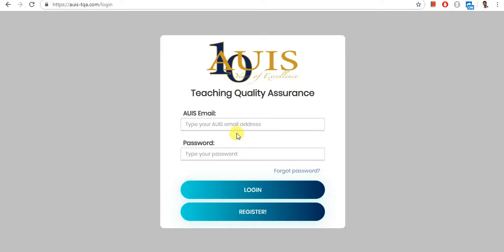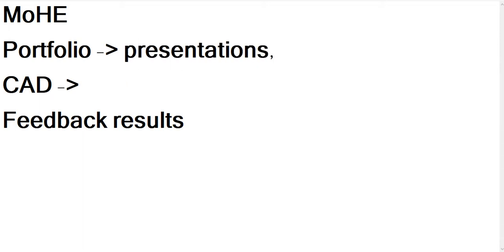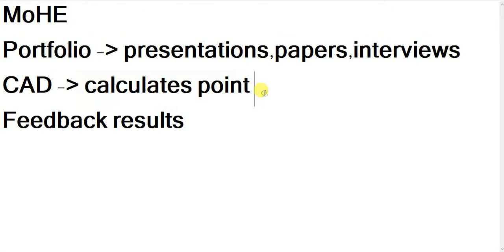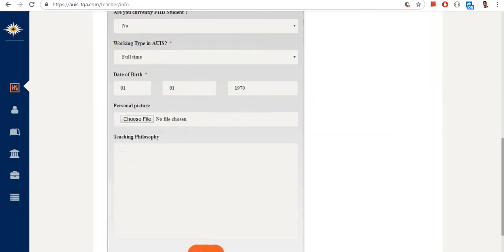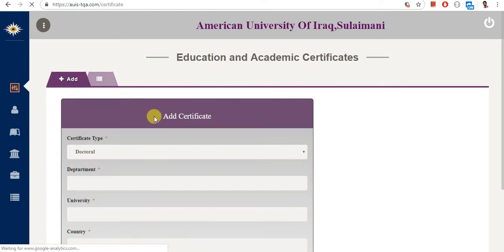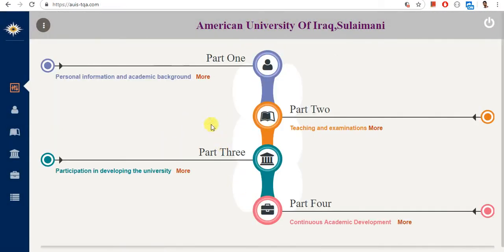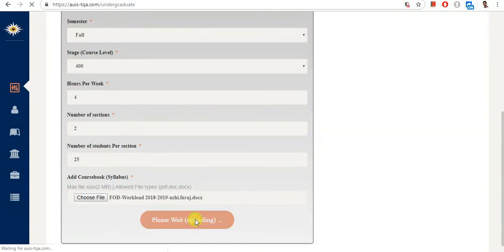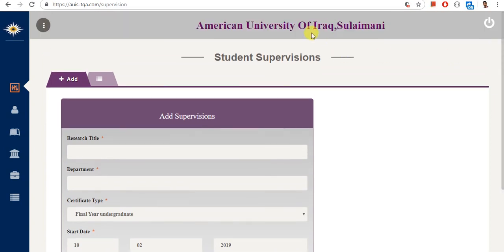auis part 2